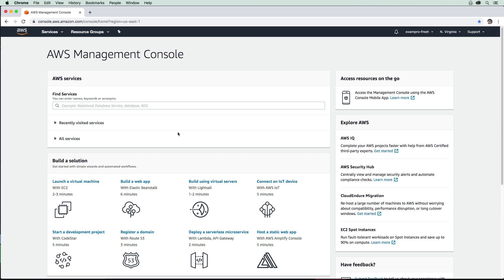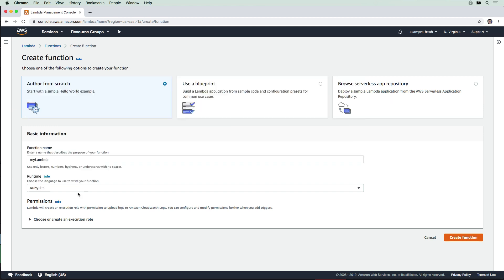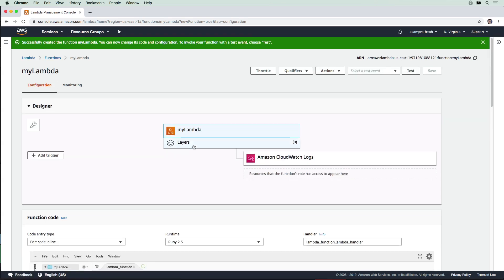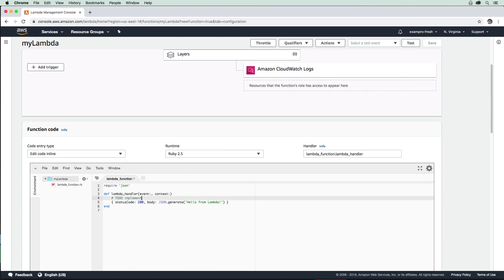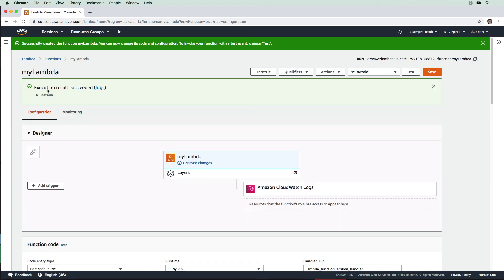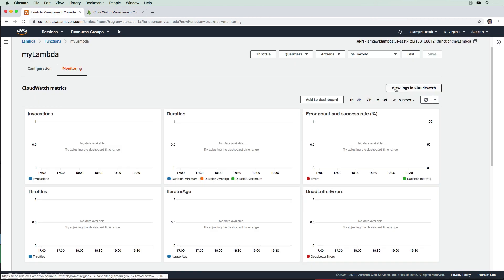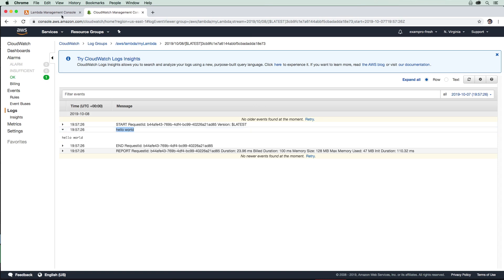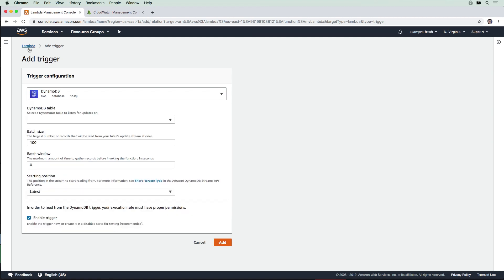Hands On - Lambda